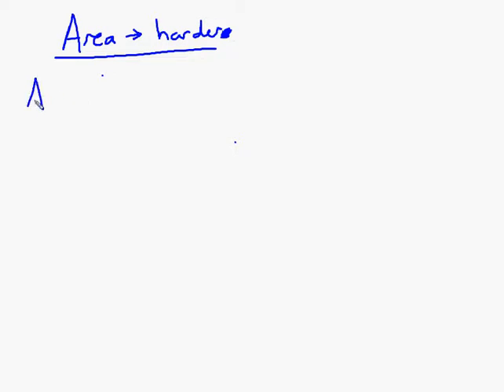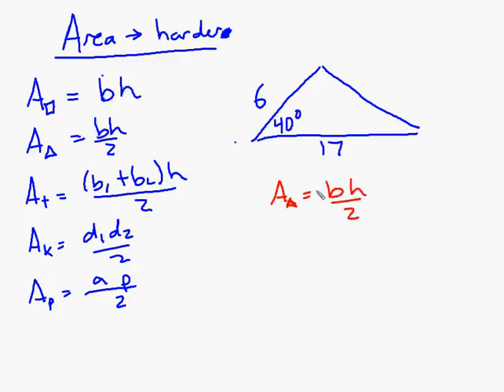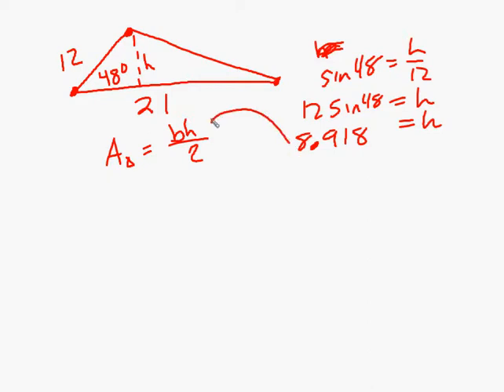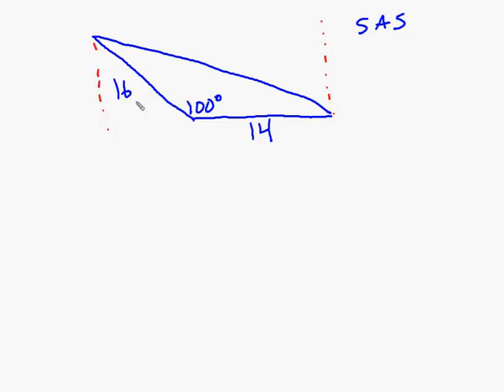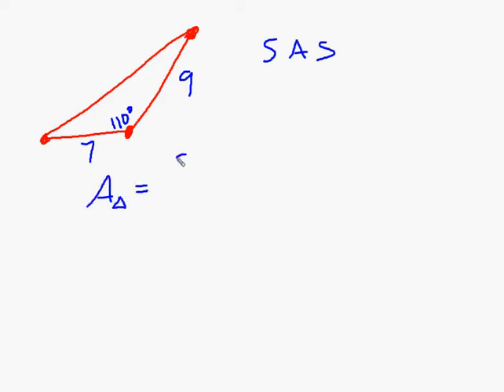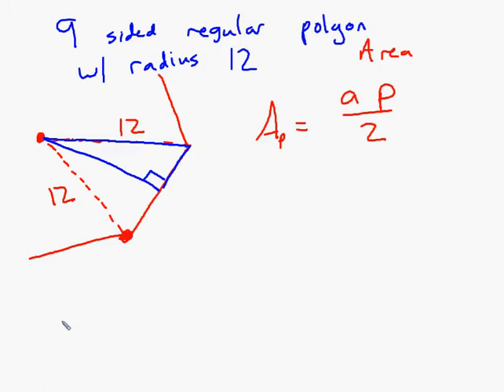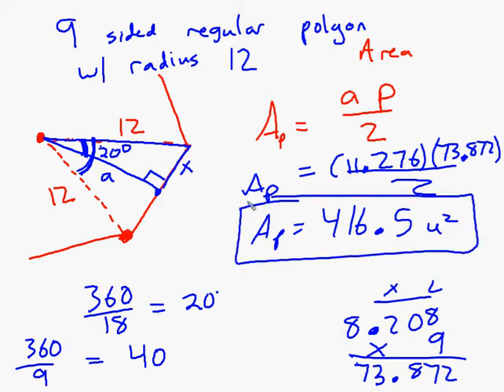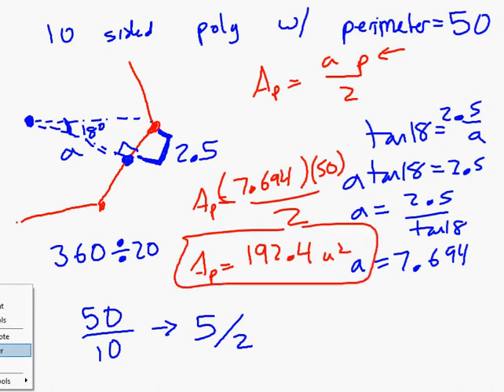Geometry - Chp 10 - Section 5